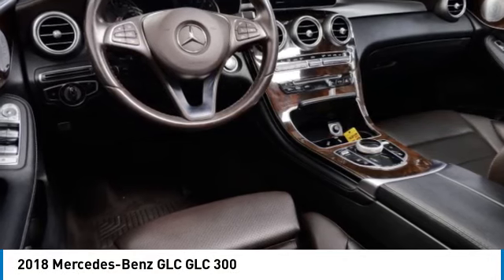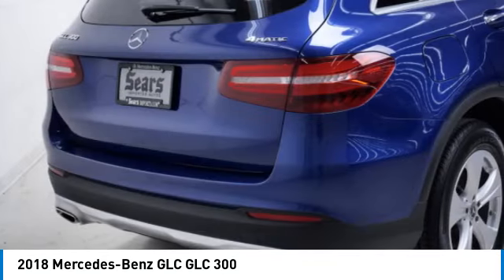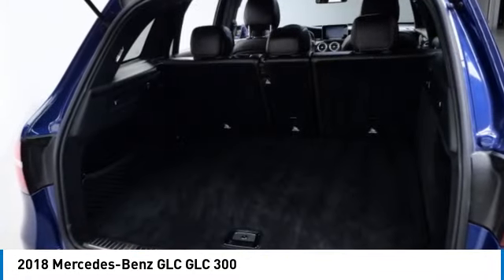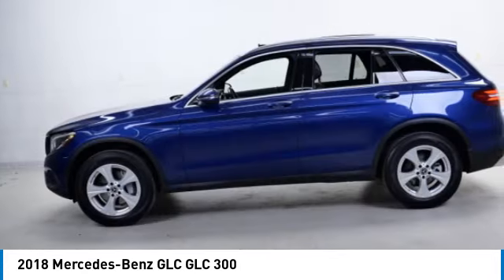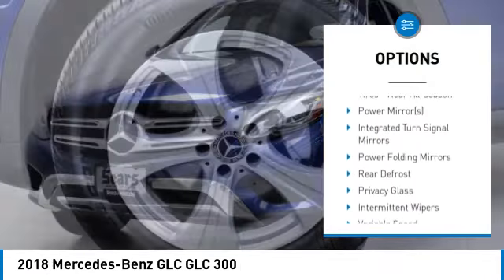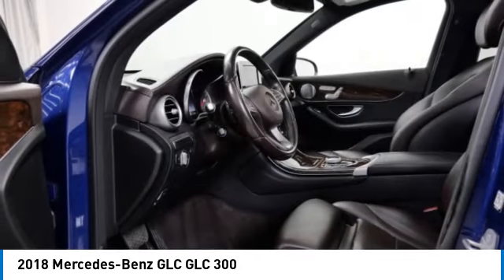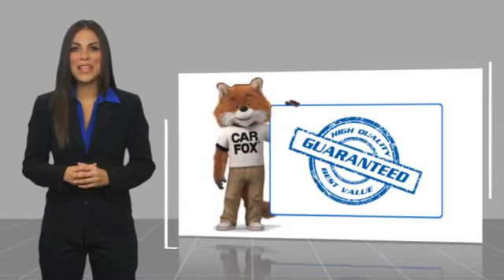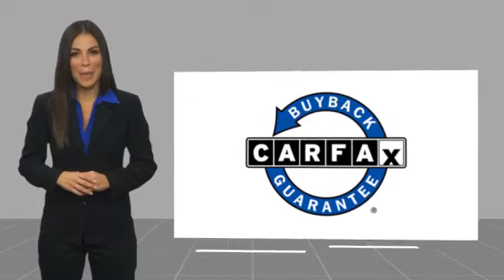2018 Mercedes-Benz GLC GLC 300 Minnetonka Minneapolis Wayzata,MN 28914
Sears Imports
13500 Wayzata Blvd

Android Auto, Apple CarPlay, Blind Spot Assist, Burmester Surround Sound System, Heated Front Seats, KEYLESS GO, LED Logo Projector, Panorama Roof, Premium Package, SiriusXM Satellite Radio, Smartphone Integration, Smartphone Integration Package. Odometer is 3418 miles below market average! 21/28 City/Highway MPG2018 Mercedes-Benz GLC 300 4MATIC